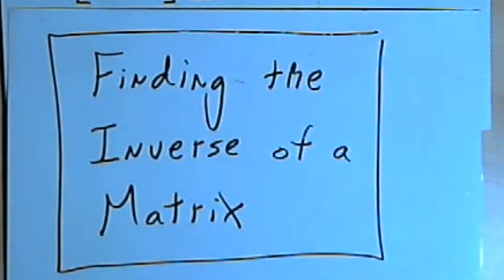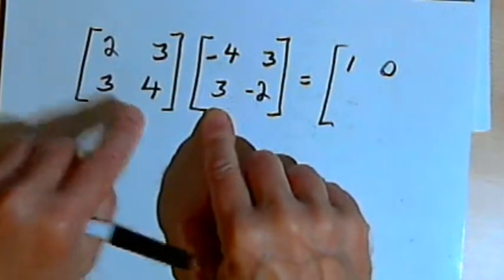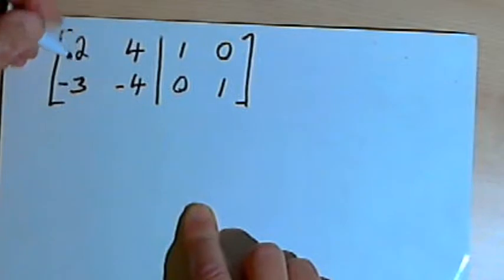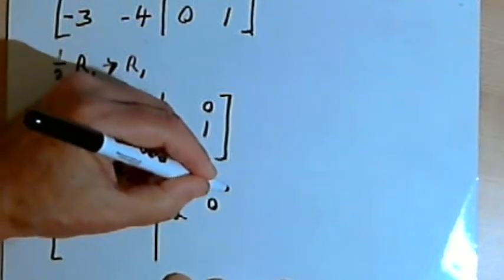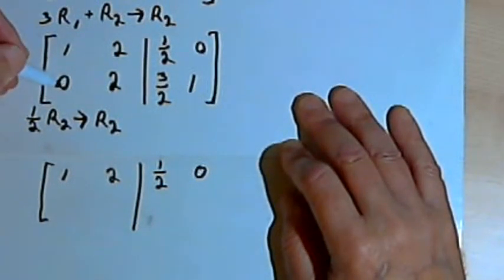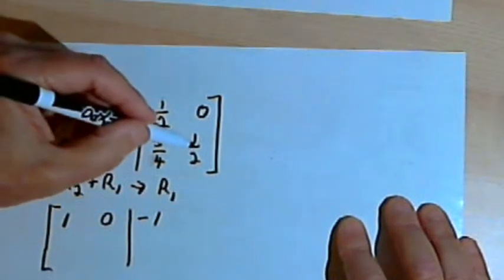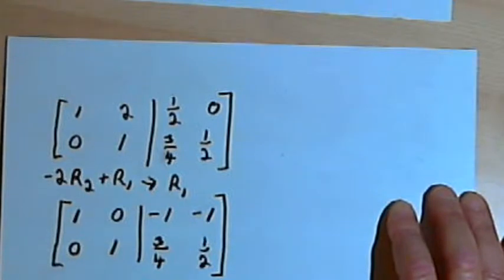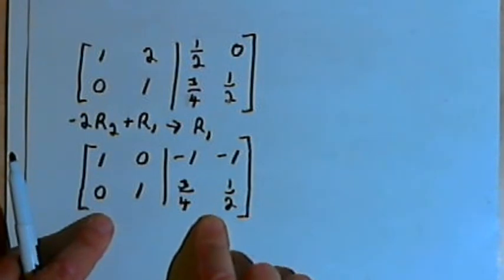Finding the Inverse of a 2x2 Matrix 141-49.a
Using an augmented matrix to find the inverse of a 2x2 matrix. This video is provided by the Learning Assistance Center of Howard Community College. For more math videos and exercises, go to HCCMathHelp.com.